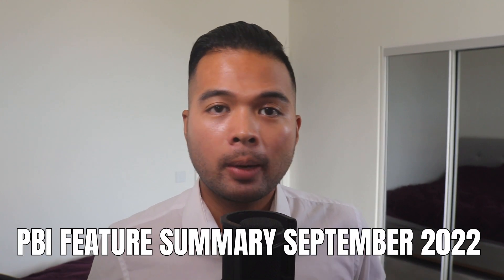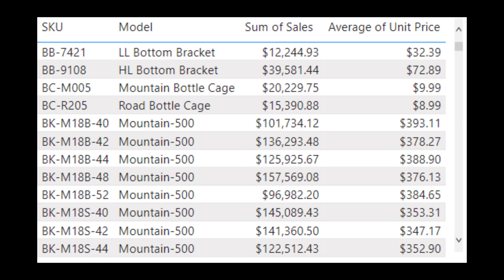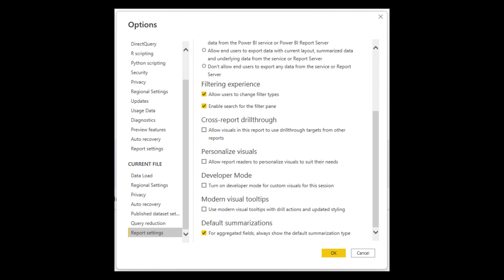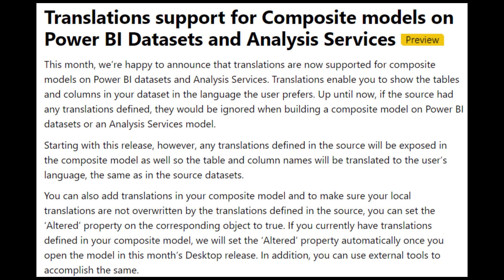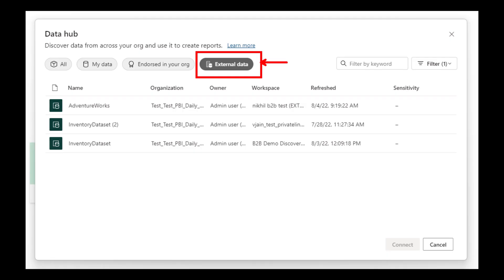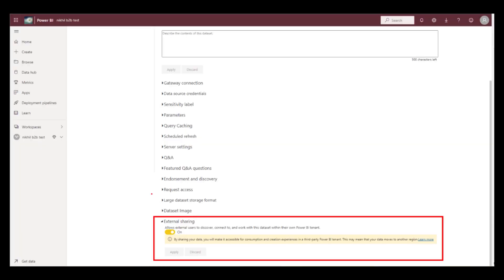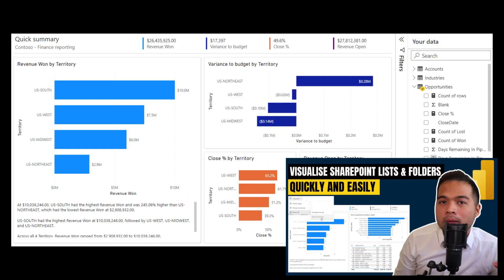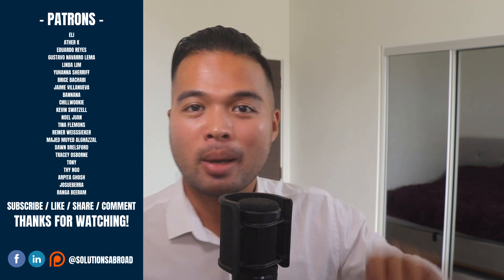Cross Tenant Sharing, Auto Create Reports AND MORE // Power BI September 2022 Feature Summary Update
In this video were covering the latest updates from the Power BI Team as part of the September 2022 update including the cross tenant sharing updates, grouping hierarchies, infosec changes and more